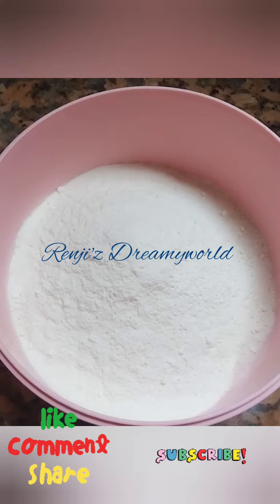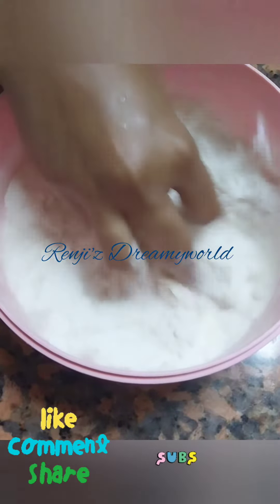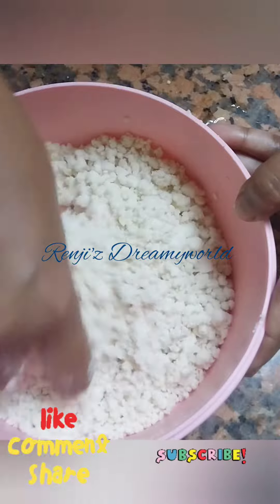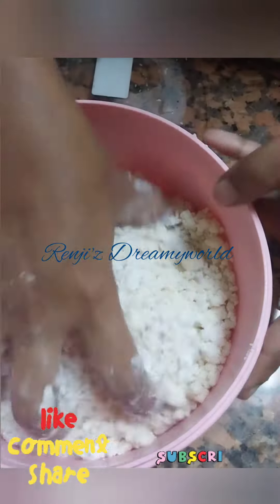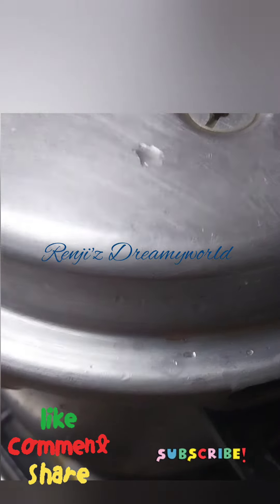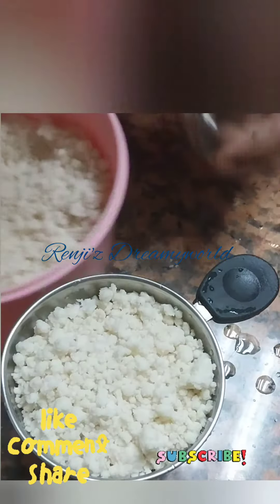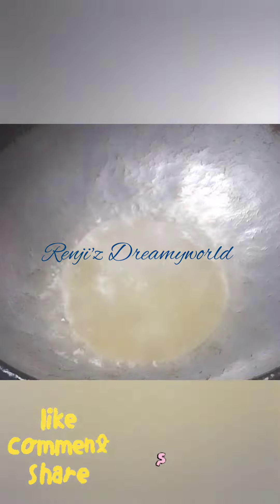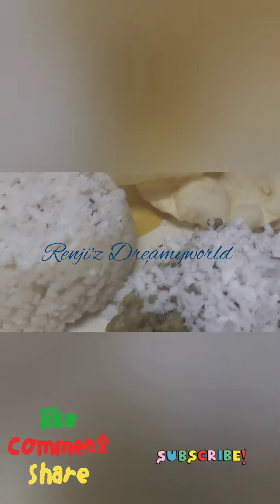എന്റെ ഒരു ദിവസത്തെ ബ്രേക്ക്ഫാസ്റ്റ് റെസിപ്പിയൊന്നു കണ്ടാലോ